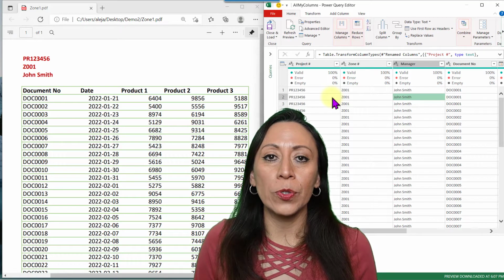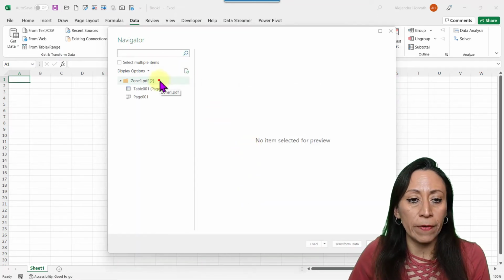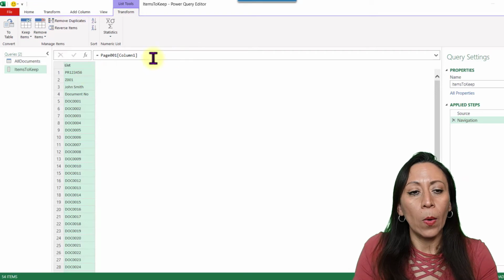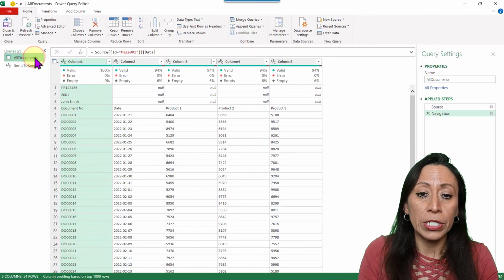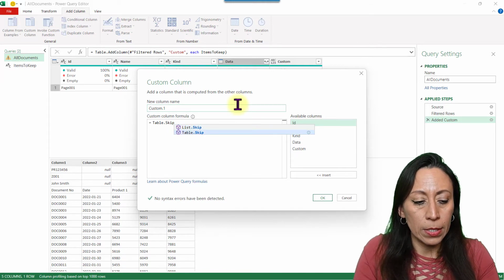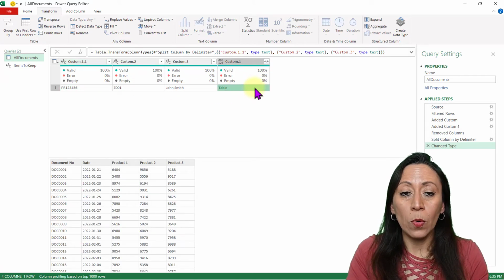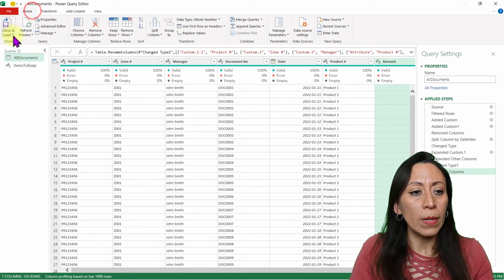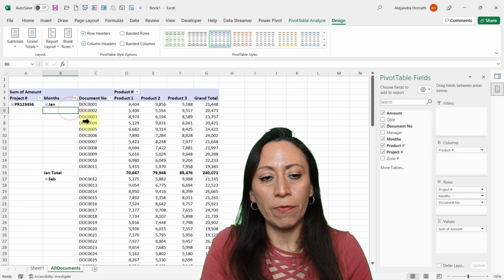PQ - Making Top Rows Part Of My Table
Hi everyone,

Today, I'll show you how I keep the top lines from my report, as part of my table, using Power Query.

Bonus tip: How to get pdf files if your version of Excel doesn't have that option.